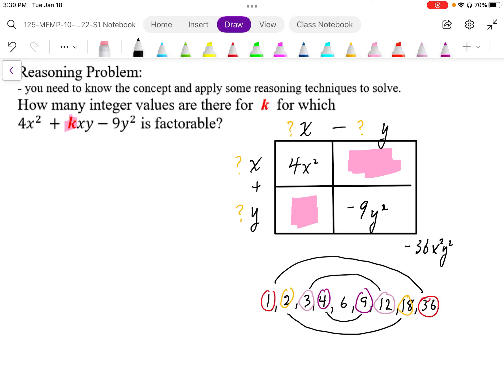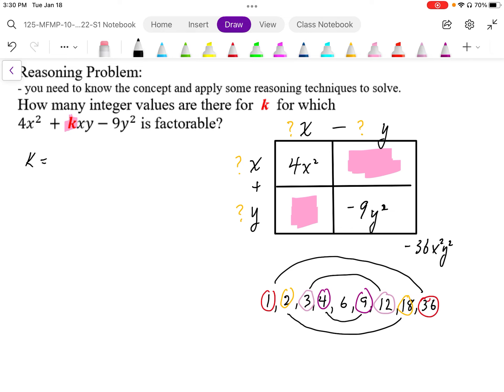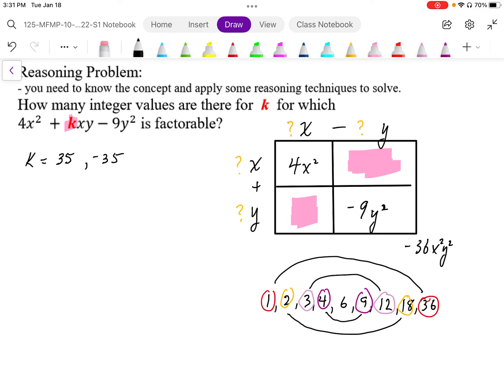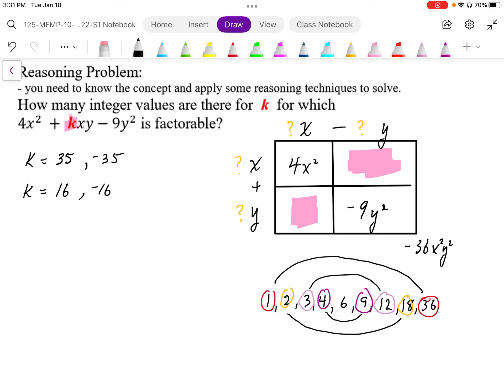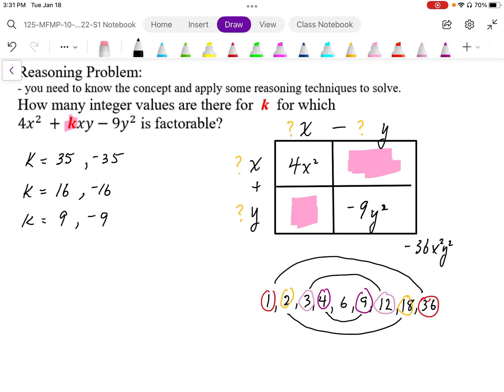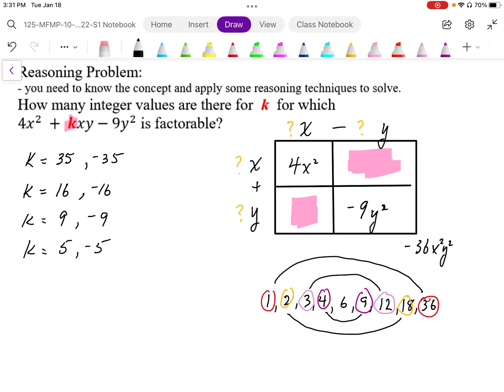03 Factoring Review Final Exam Part6